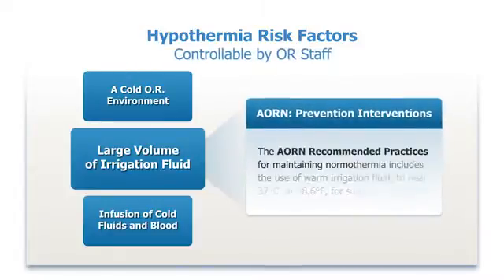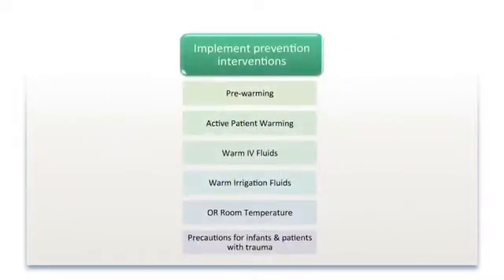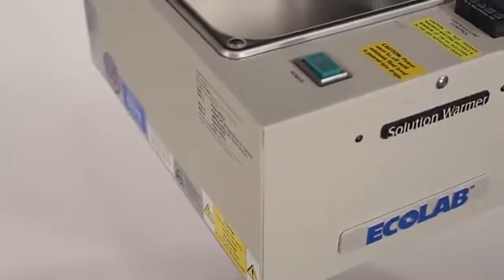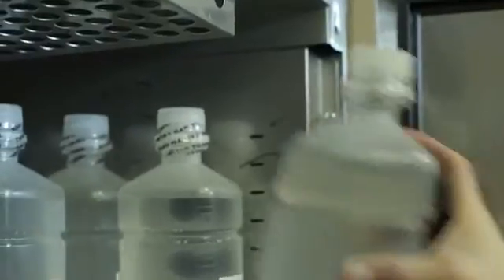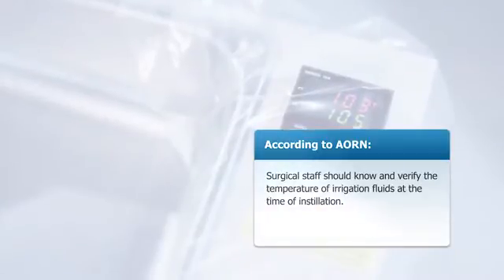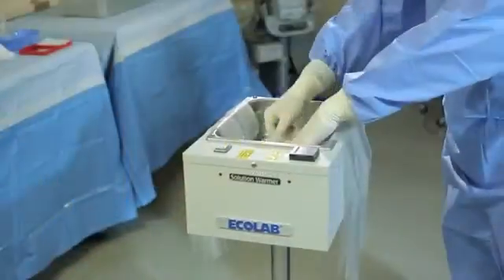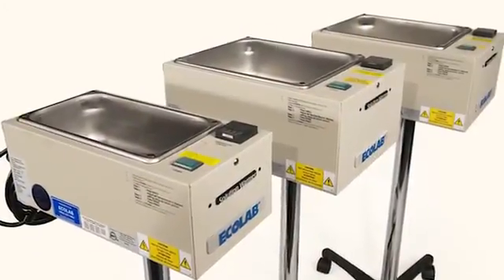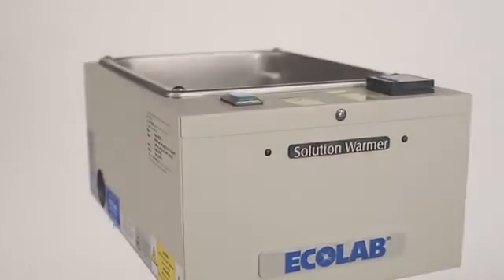OR Solutions Fluid Warming System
Ecolab irrigation fluid warming systems provide immediate access to warm irrigation fluid at the point of use at a visible and controlled temperature to increase patient safety and reduce the risk of hypothermia.